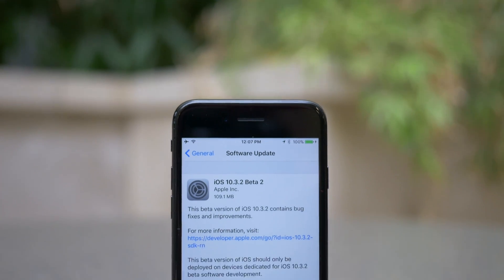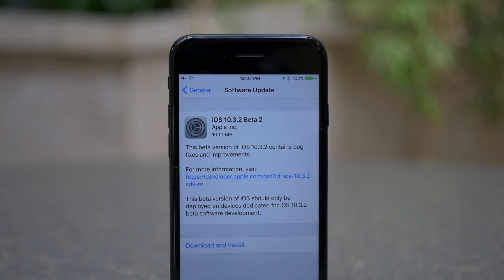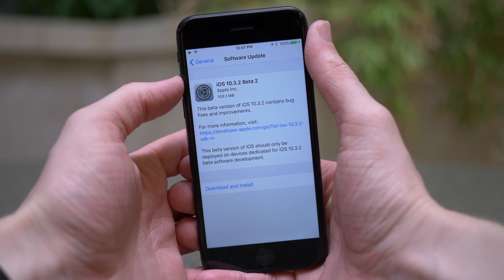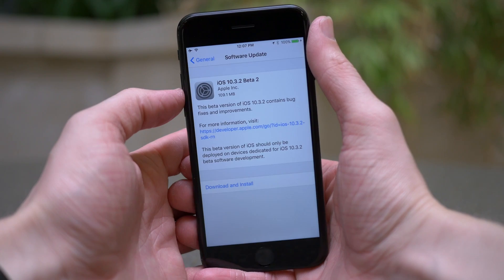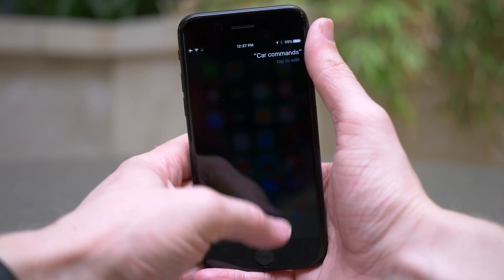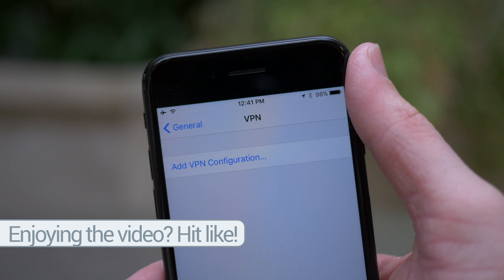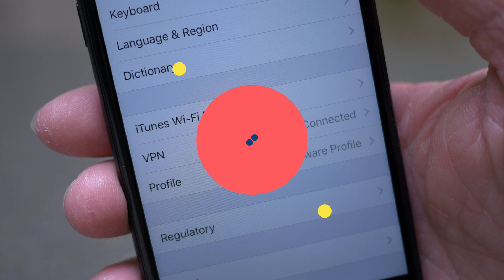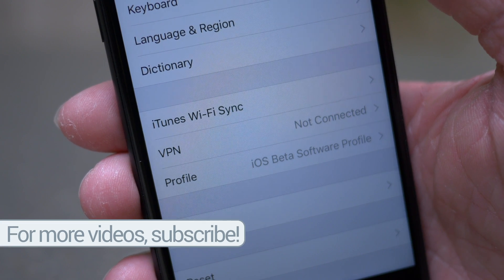iOS 10.3.2 beta 2: What's new?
iOS 10.3.2 beta 2 fixes another bug.